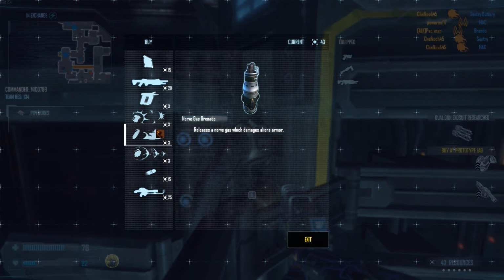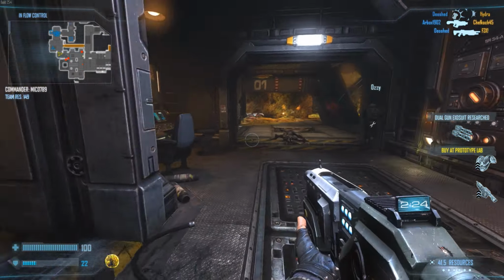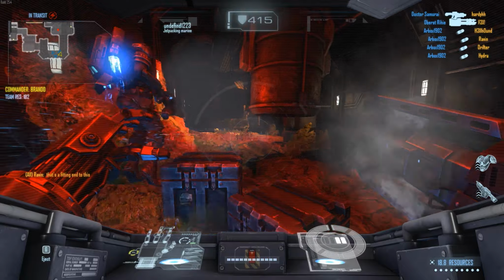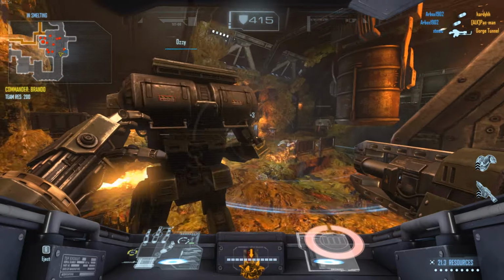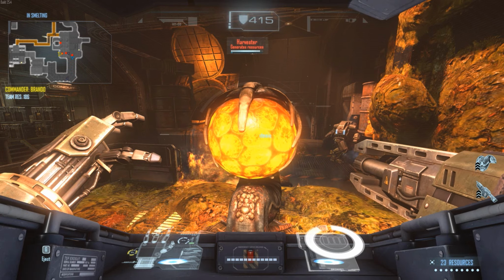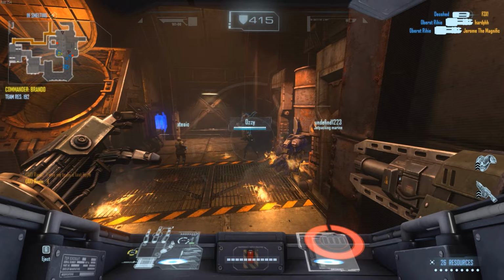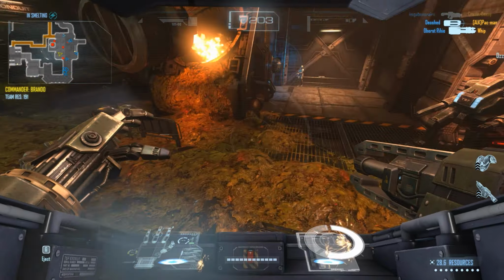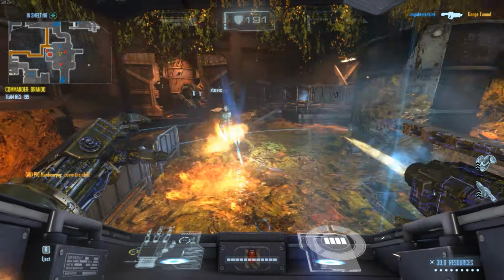Not Bad, For a Human - Natural Selection 2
Lets kill some aliens! Picked up this game on sale from steam last weekend and after playing it for a couple of hours made me wish I'd discovered it sooner.